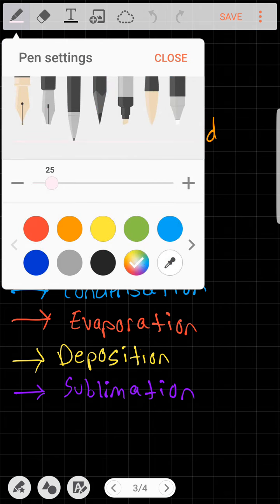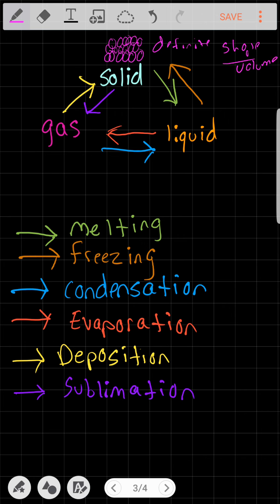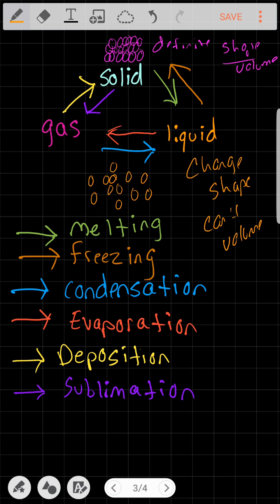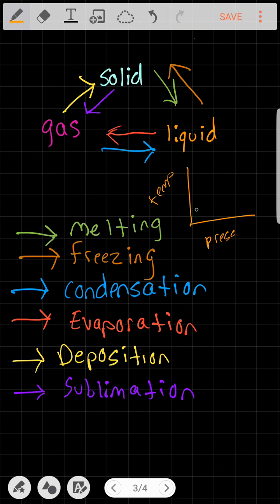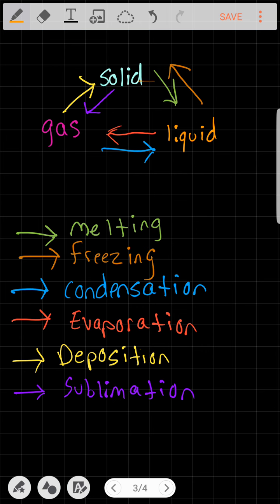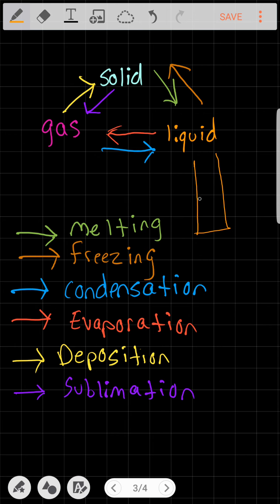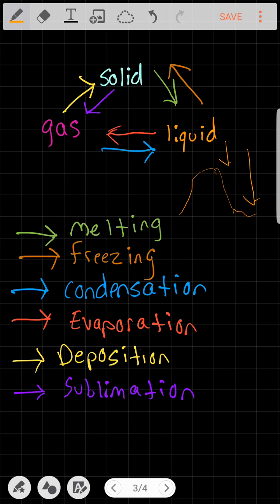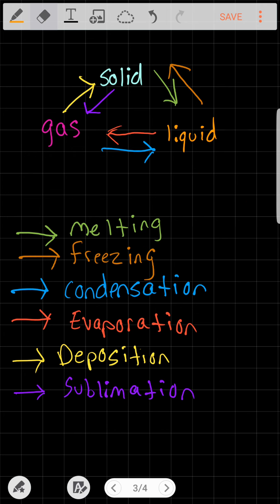0.2.2 Phase Change